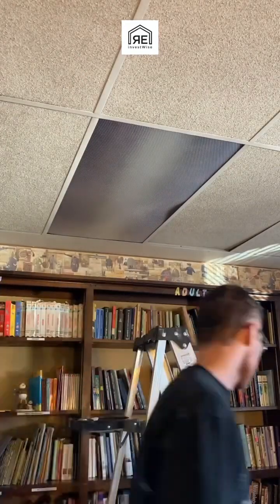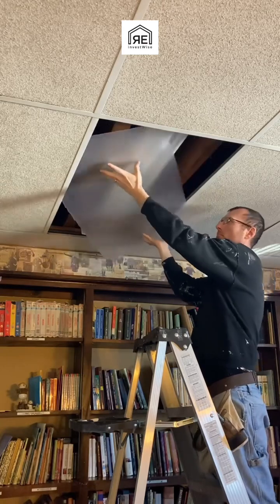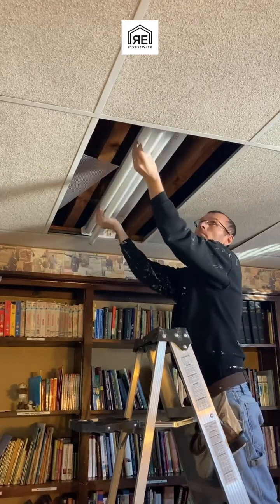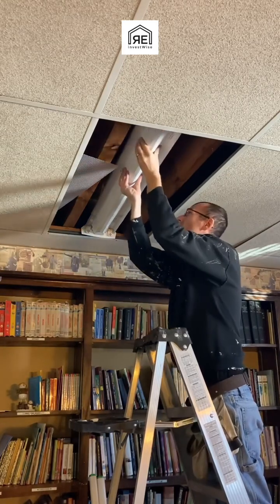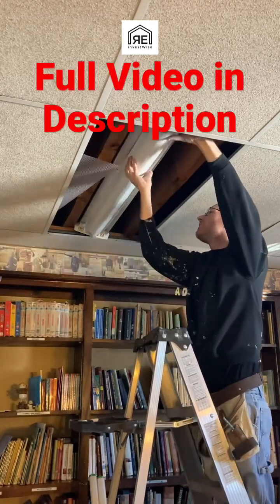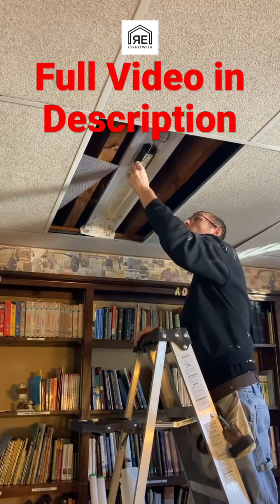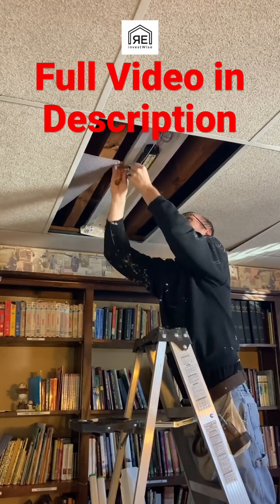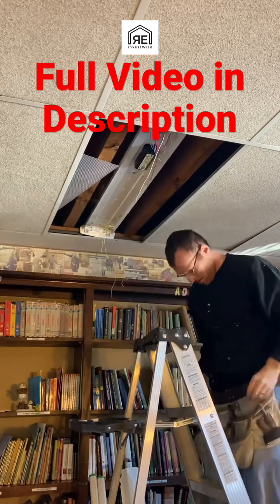Old Fluorescent Light Wired to New LED Ballast Bypass Bulbs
This old light is too dark. Switching this old light fixture to new LED Balast bypass bulb.

LED bulbs

Linesman pliers

Wire Stripping pliers

Wire nuts

Multi Screwdriver